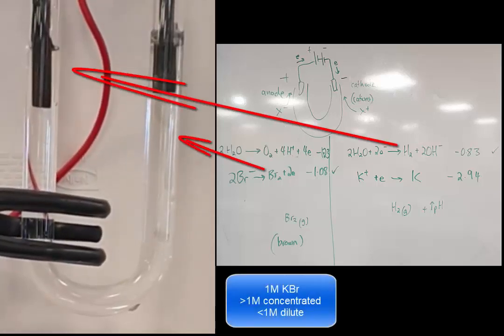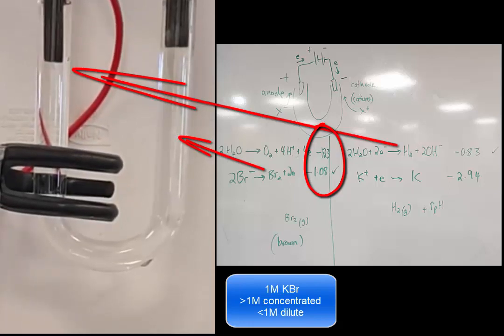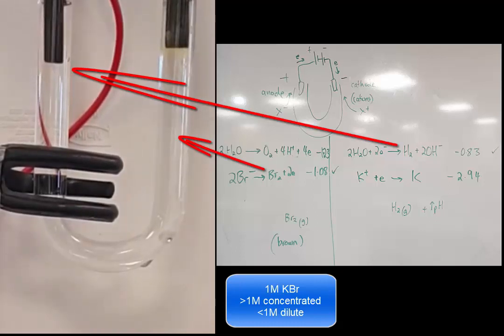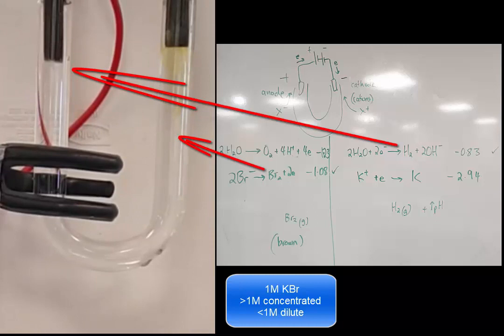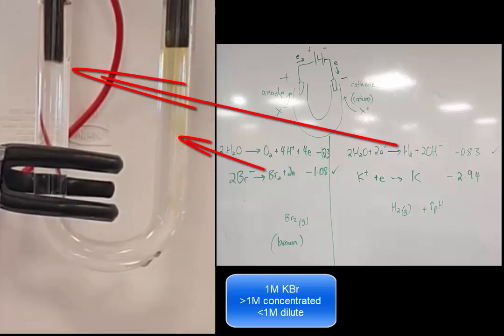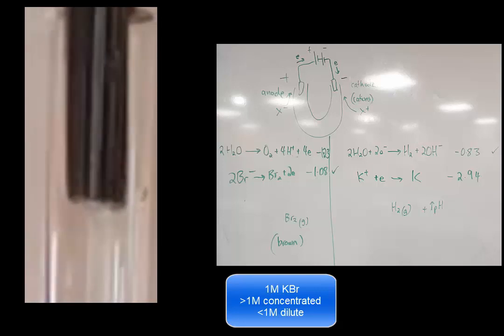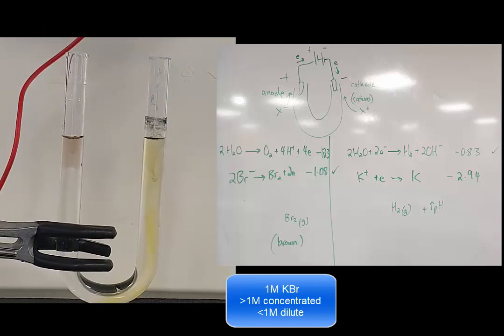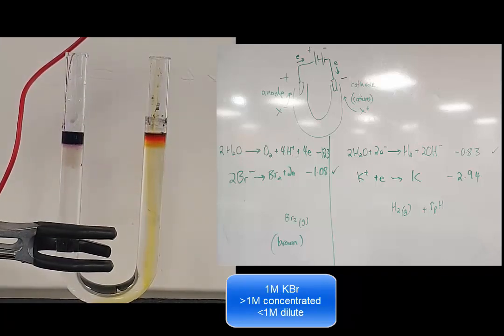KBr Electrolysis | CHEMISTRY EXPERIMENTS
Describes the relevance of E values being close together and the relevance of concentrations above or below 1M (concentrated vs dilute). Looks at pH changes also.